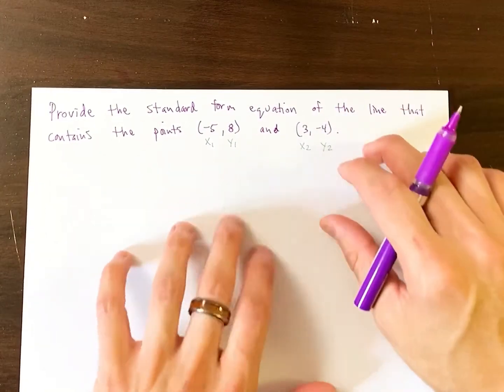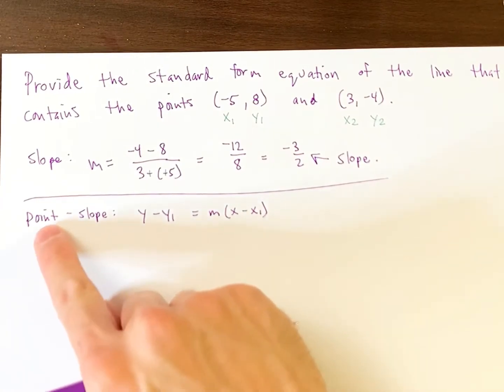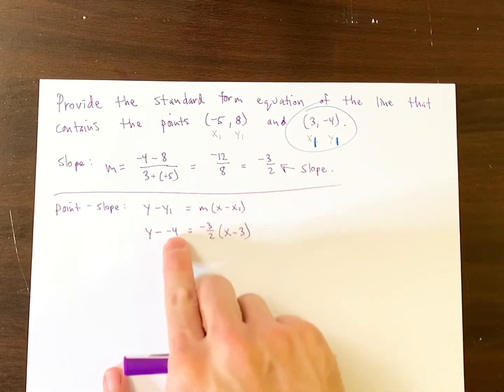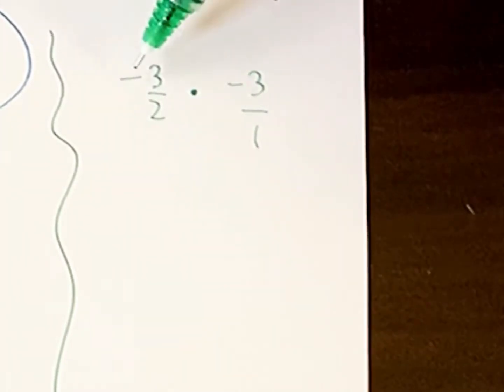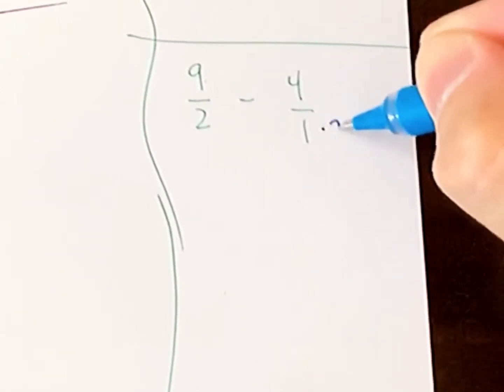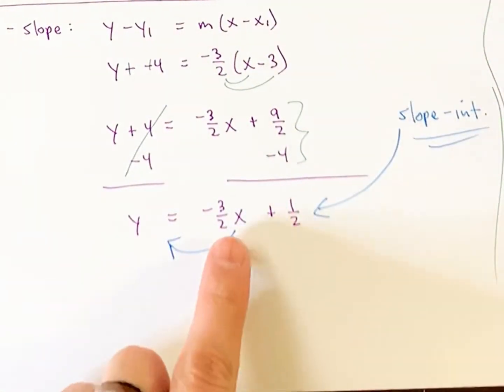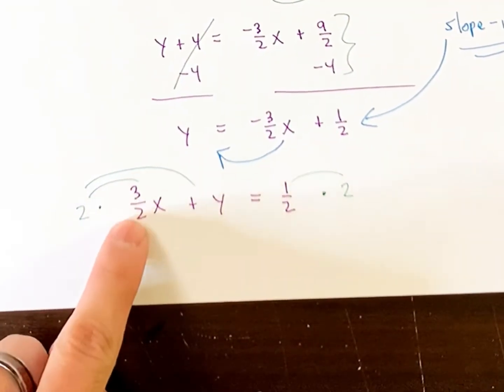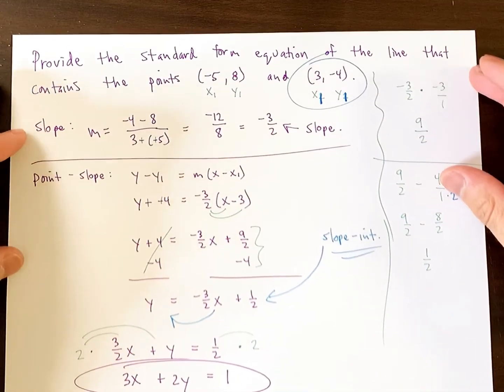Writing linear equations in Standard Form, given two points.